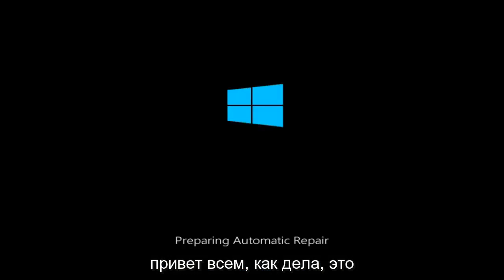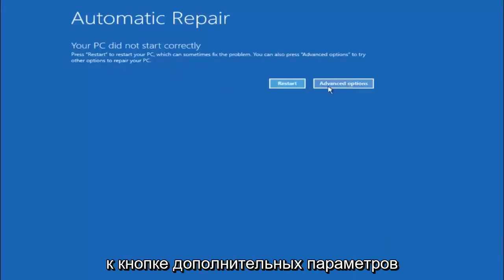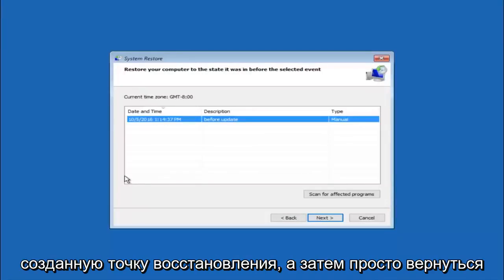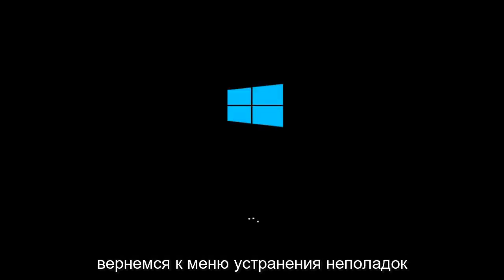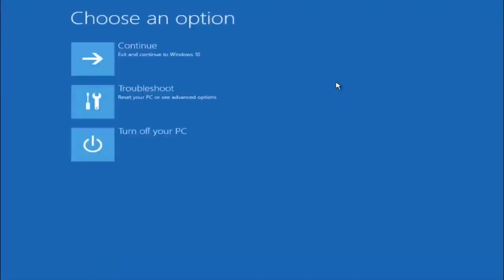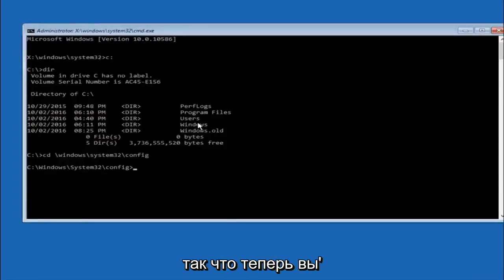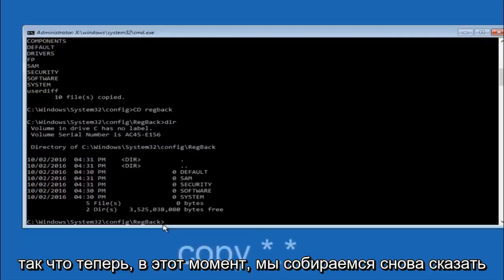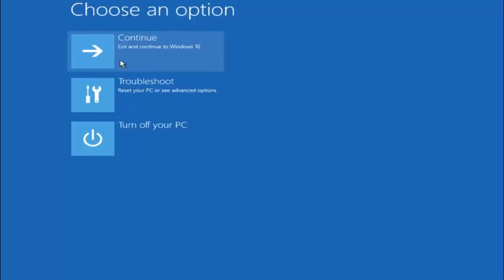Решено: ошибка файловой системы NTFS в Windows 10/11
Ошибка файловой системы NTFS.

Как восстановить системные файлы в файловой системе NTFS, если вы получаете синий экран смерти.

Синий экран смерти — серьезная проблема для пользователей Windows. ФАЙЛОВАЯ СИСТЕМА NTFS — это еще один BSOD. С этой проблемой могут столкнуться любые пользователи Windows. Но в последнее время многие пользователи, которые обновили свой компьютер с Windows 7 или 8 до 10, много раз сообщали об этой ошибке. Так что у Вас тоже есть шанс столкнуться с этой ошибкой. Если вы знакомы с BSOD, а также имеете опыт исправления синего экрана, такого как ошибка файловой системы NTFS, вы можете легко решить эту проблему. На самом деле, это название проблемы указывает на то, что это связано с вашим диском. В любом случае, давайте узнаем об этом подробнее.